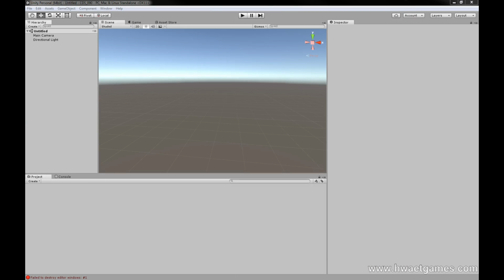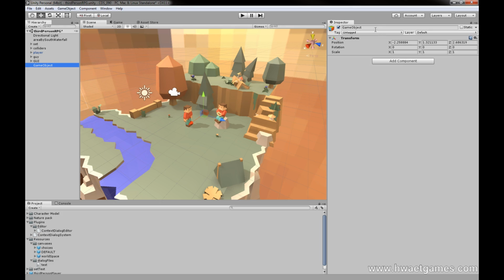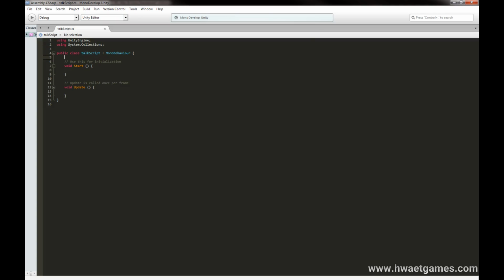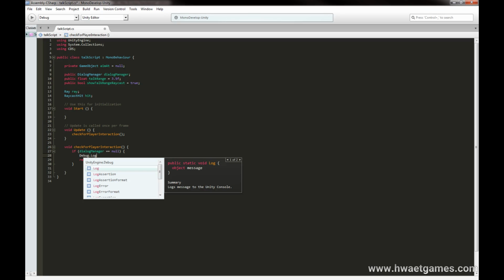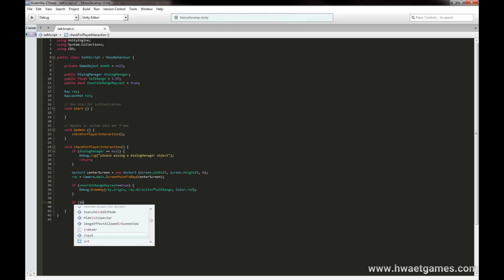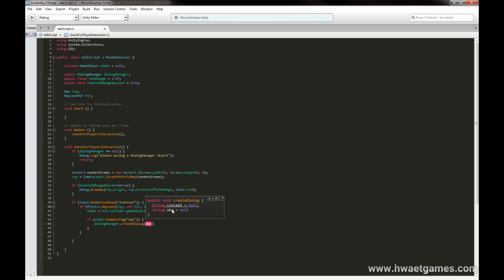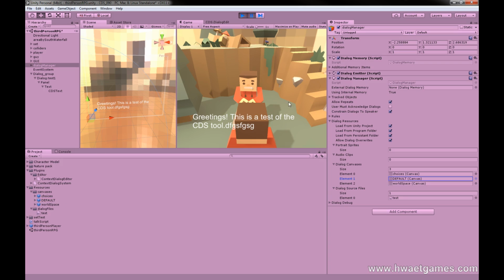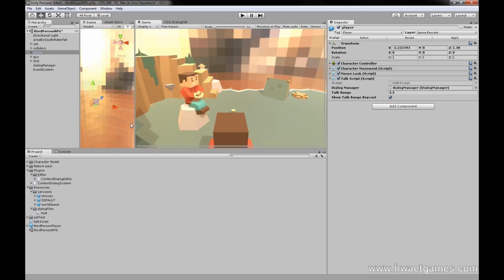CDS 0.9.0. Example: 3D RPG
A trial run of the Context Dialogue System for unity, in the format of a 3D RPG style game.